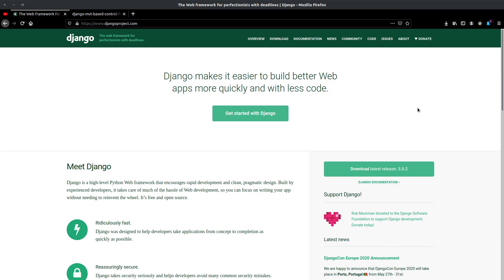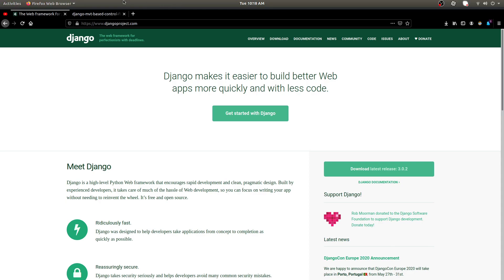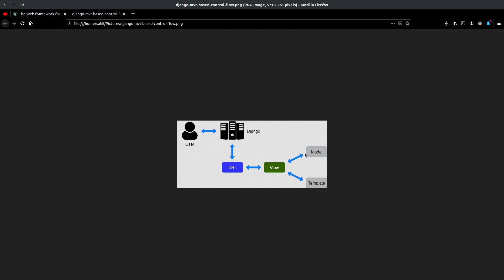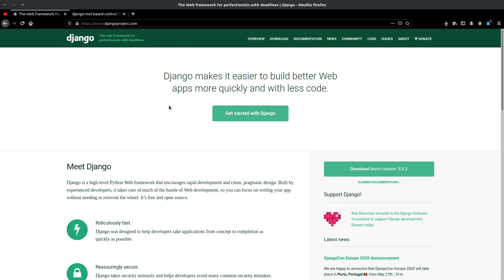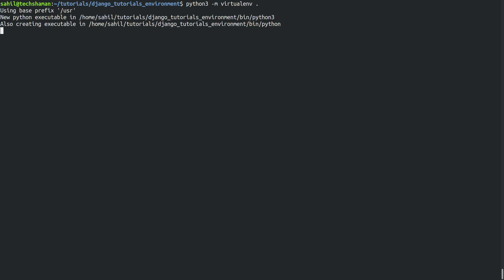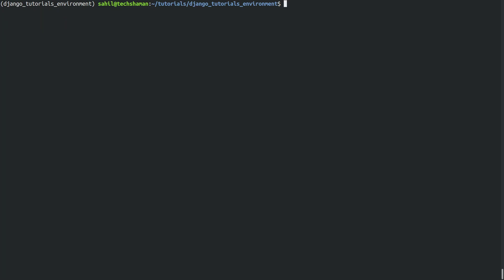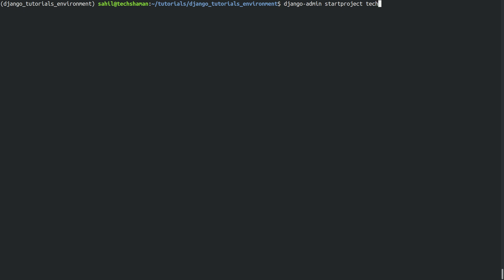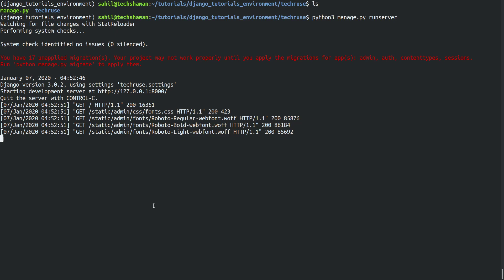Advanced Django 3.0 Tutorials - Introduction and Installation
Welcome to Techruse, this video contains explanation of basic Django architecture and virtualenv setup along with installation and first server run.